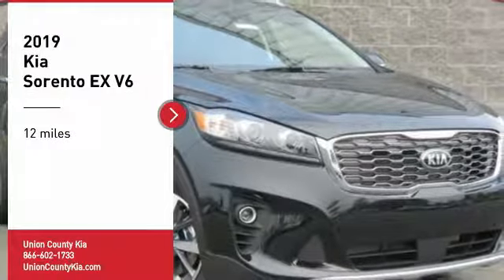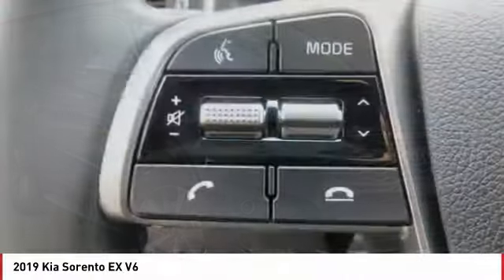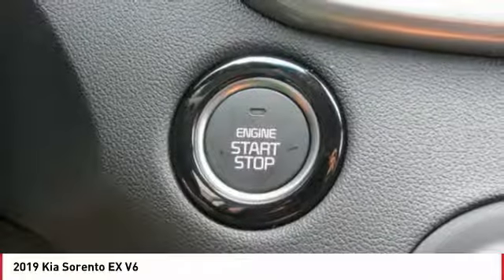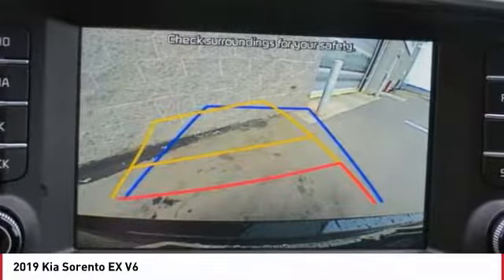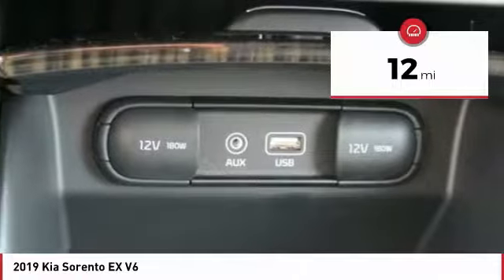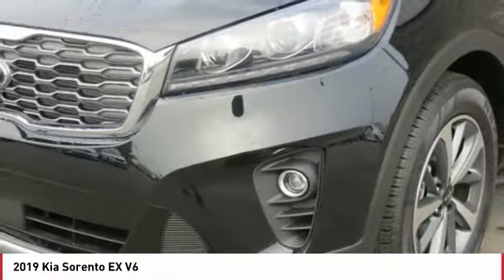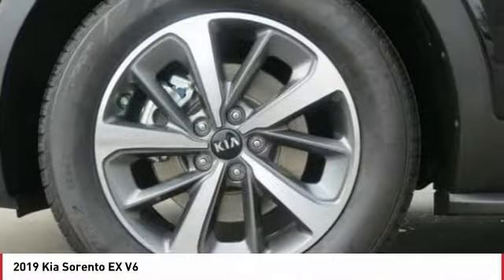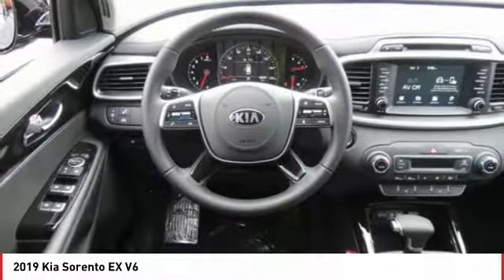2019 Kia Sorento Monroe NC 97057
2019 Kia Sorento EX V6

You'll love this 2019 Kia Sorento. This is a suv you'll want to take home. Call and get in touch with Union County Kia directly, and be the first to open the suv door today!